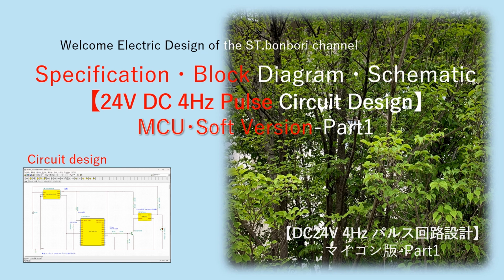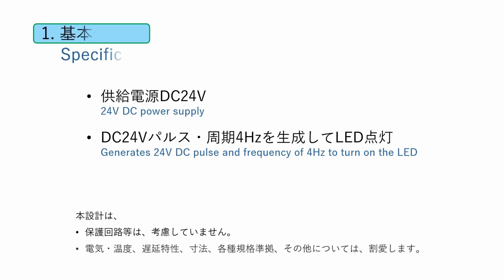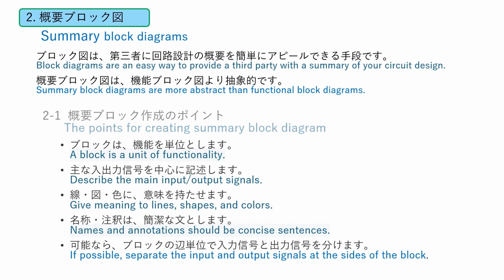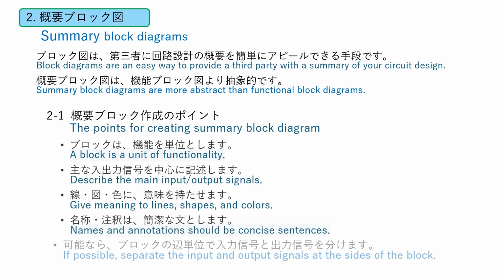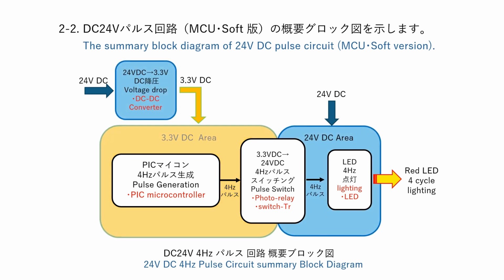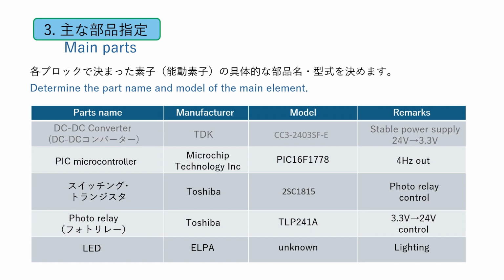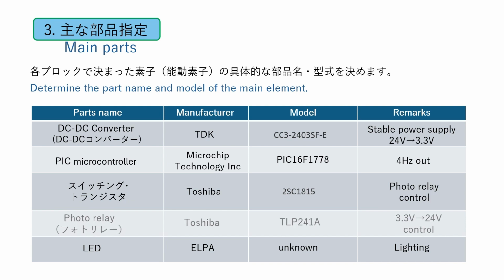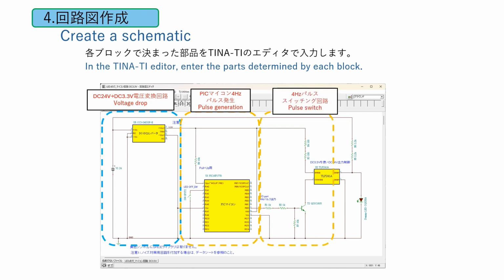【24V DC 4Hz Pulse Circuit Design】 MCU Soft version part1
本エレキ設計の動画は、DC24V 4Hzパルスを生成する回路設計（MCU-Soft version）の一部です。
４Hzパルス生成に、PICマイコンを使用しています。
目次：
１．基本仕様
２．概要ブロック図
３．主な部品決め
４．回路図作成
です。
（別の動画で、4Hzパルス生成にタイマーIC素子を使用した”【24V DC 4Hz Pulse Circuit Design 】Hard version ”を投稿しています。）

より多くの皆様に情報をお伝えするために動画の読み上げは、英語にしています。
動画パネルは、日本語と英語を並記しました。
動画パネルの情報で、エレキ設計を理解出来る様な構成としました。

本投稿で、”回路設計のヒントになれば”　幸いです。

---Chapter---
00:00 この動画で分ること
01:17 Index
01:45 基本仕様
02:14 概要ブロック図
04:16 主な部品指定
05:13 回路図作成